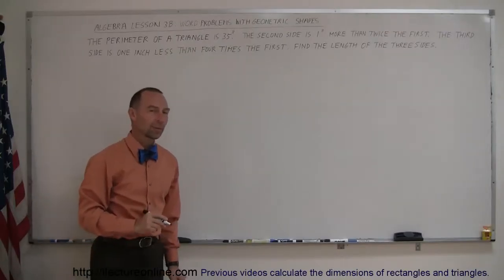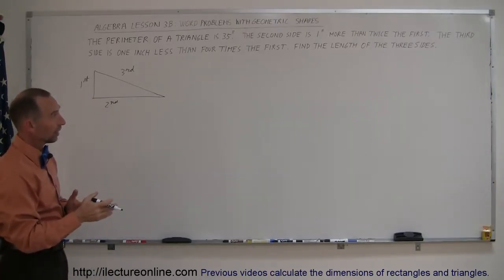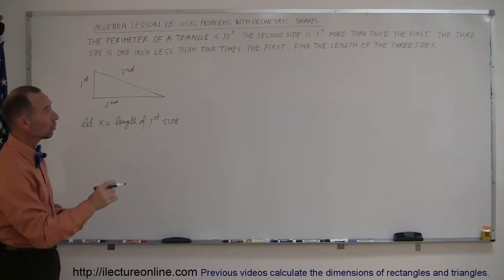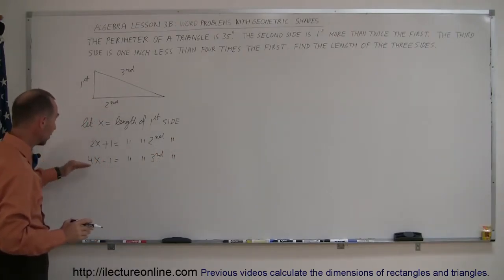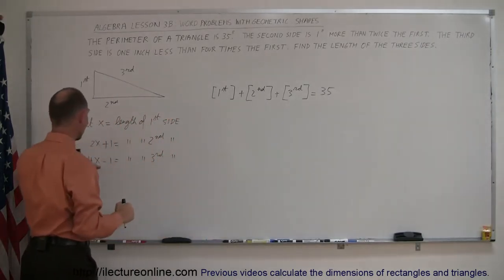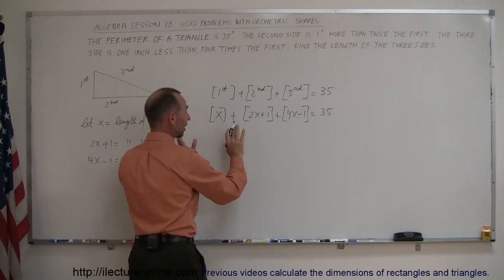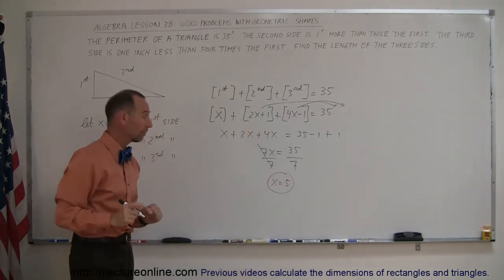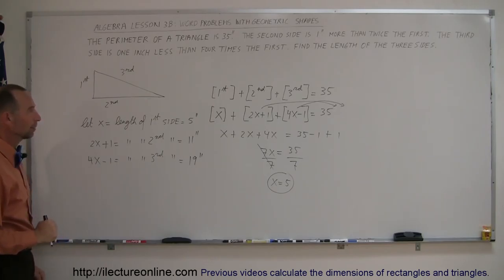3.Algebra Word Problems׃ Geometric Shapes׃Triangles (3 of 3)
Word Problems׃ Geometric Shapes׃ Triangles | By Predestined Future Global Leaders Academy